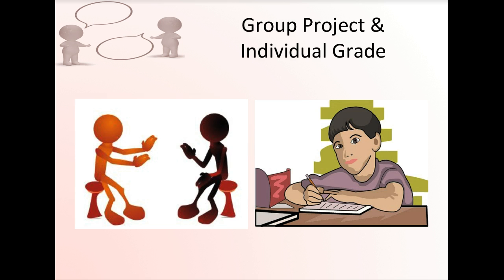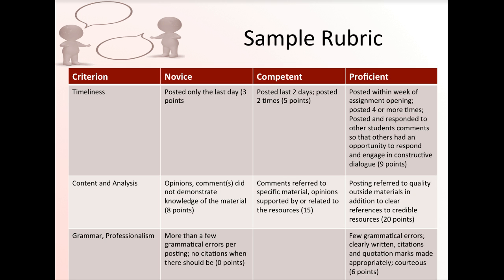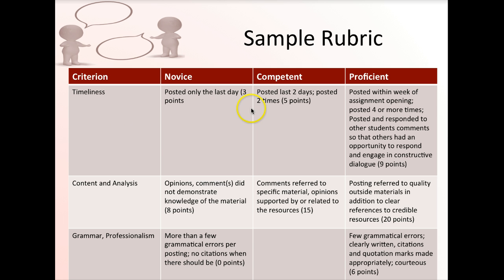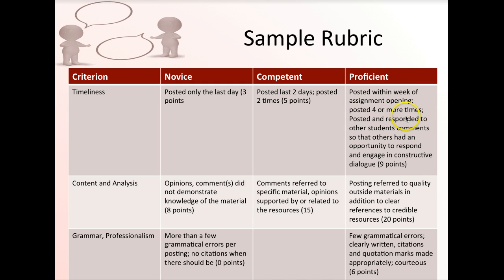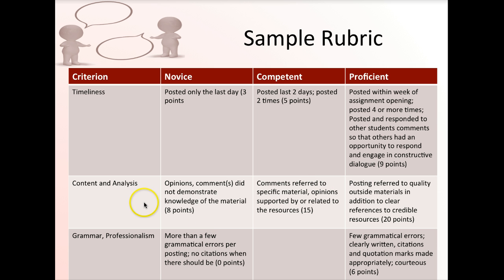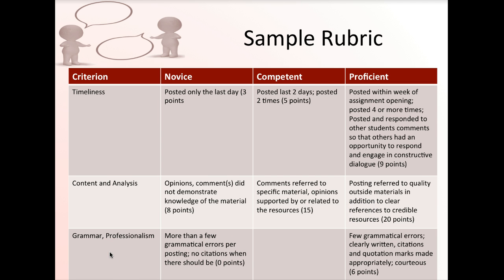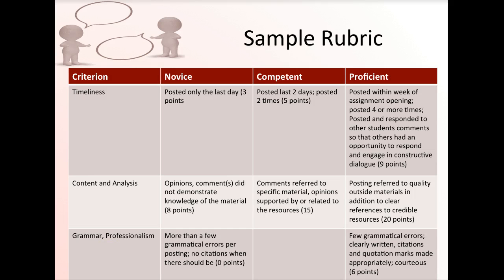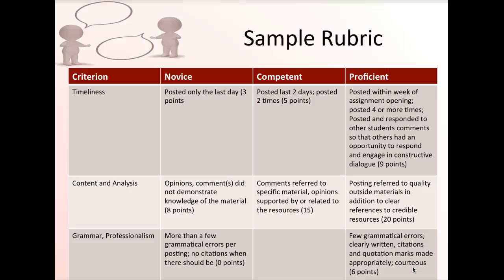Discussion Assignments-Part 2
How discussions are evaluated; rubrics